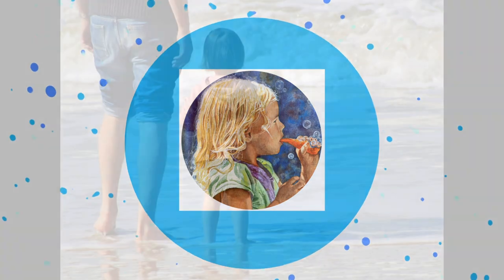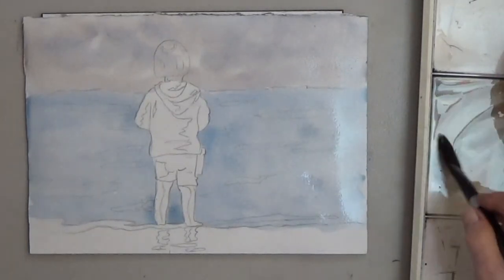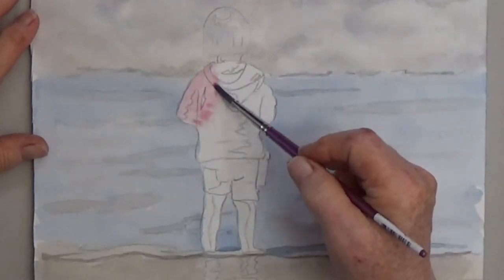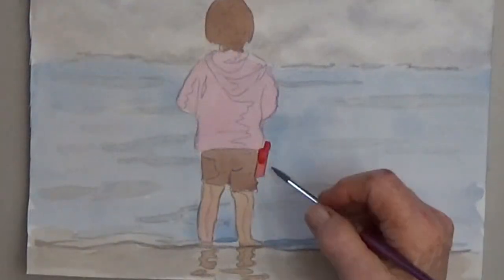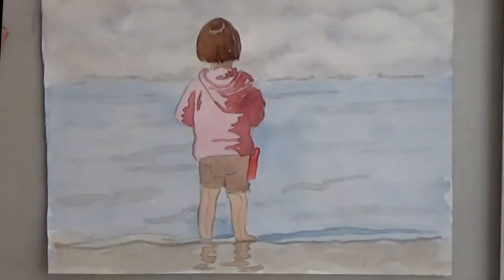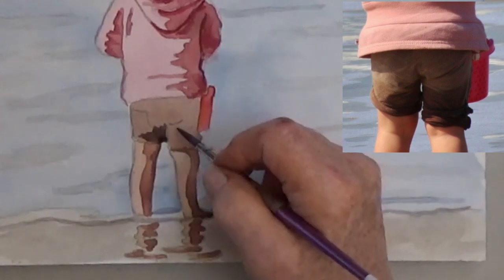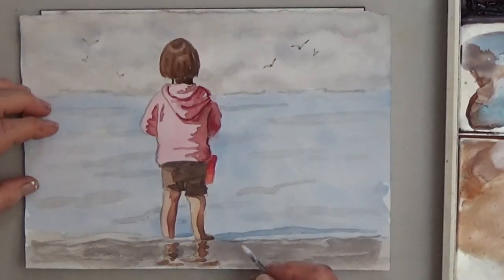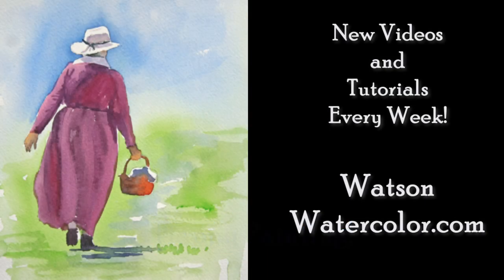Girl at the Beach - Simple Watercolor Tutorial for Beginners - Easy Step by Step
Even beginners can paint this girl at the beach (or your children) in this simple watercolor tutorial. And the watercolor techniques you learn in this lesson will help you to paint your children or grandchildren. This tutorial is very straight forward with simple explanations and easy to follow techniques, using only 4 colors and mixes of those colors.

Deb Watson is a retired nurse and professional artist and teacher. She's a self-taught artist who is passionate about teaching. Deb's work has been exhibited in national juried exhibitions across the nation. Her work and instruction can be found in half a dozen books and online. She also loves gardening with native plants.

G9EIYTY1YL9A1RZ9
QEFDZEB6E8ZMG2L9
AMKHWGREQBIHAIJR
MGJ9GXSCOASJMIW2
FHNC5WPFHBUSJMVS